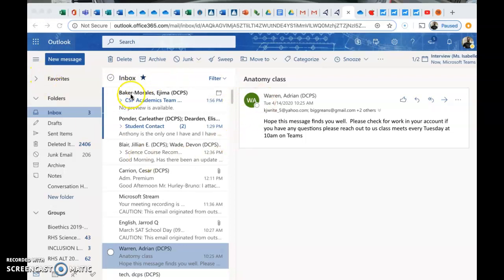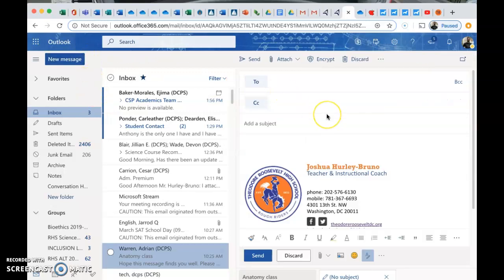Send an Email